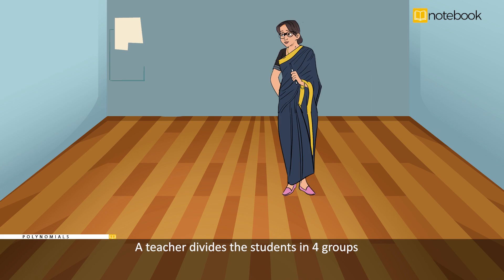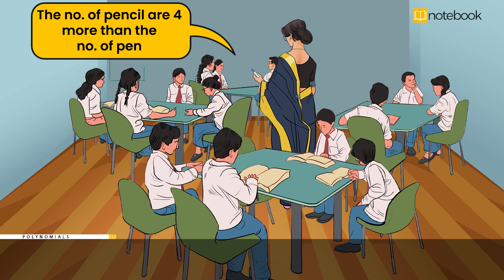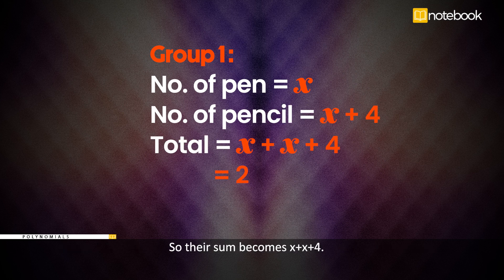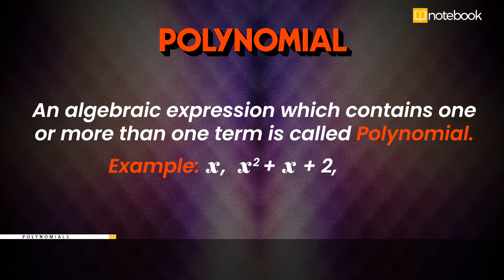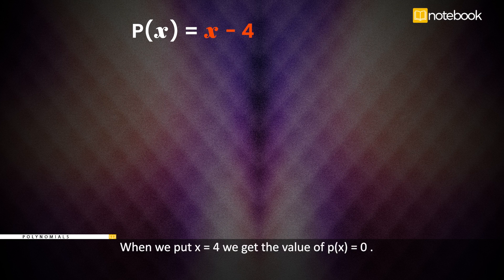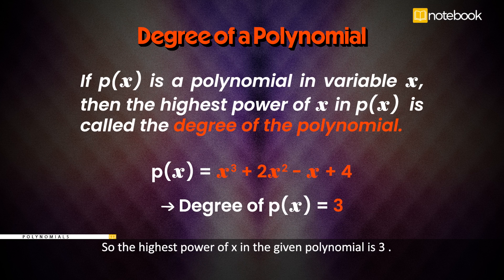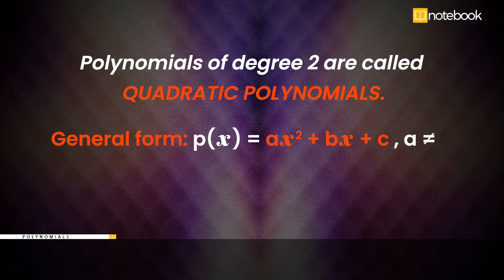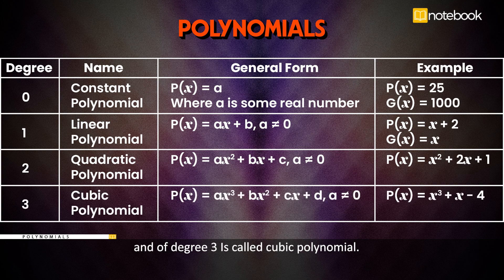CBSE Class-10 Mathematics | Polynomials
This explains the different concepts and theories on polynomials

📹 Videos: Watch fun videos that explain your lessons!
📚 Text Content: Read easy-to-understand notes for your chapters!
❓ Questions and Answers: Get ready for tests with practice questions and answers!
📋 Assignments: Complete fun assignments that help you learn!